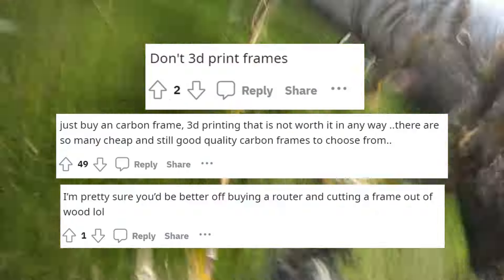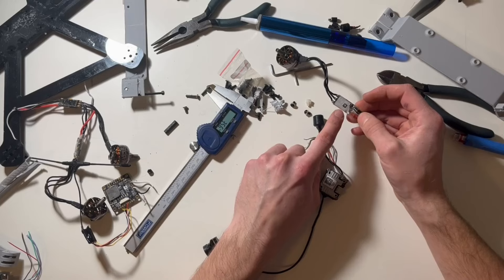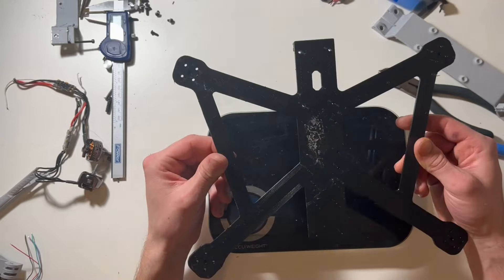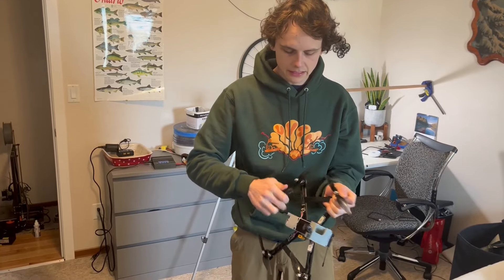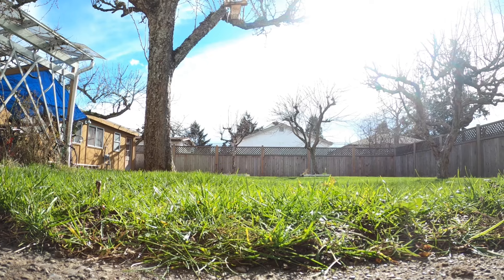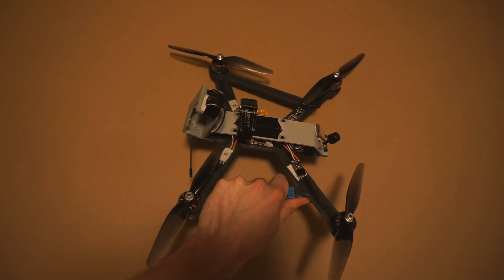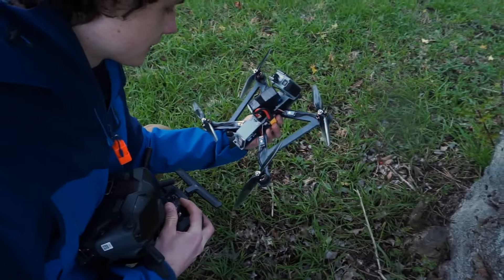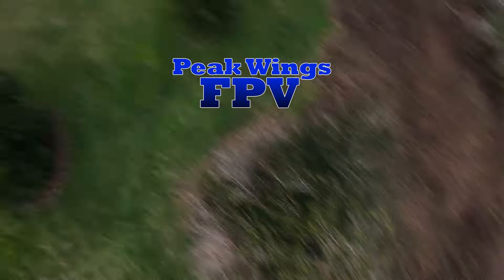3D printing an FPV drone that isn't bad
3D printed drones are not taken seriously but is that for good reason? We try to show that there are ways to succeed with 3D printed drones if you find their niche!

Thingiverse link coming soon!